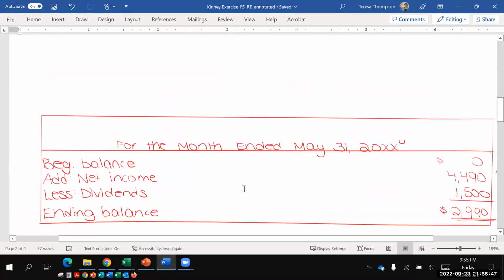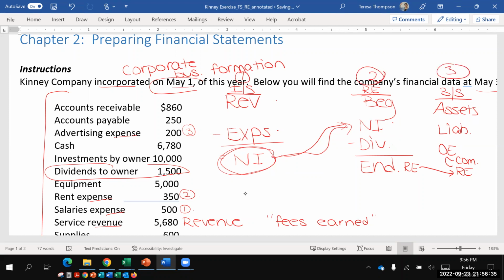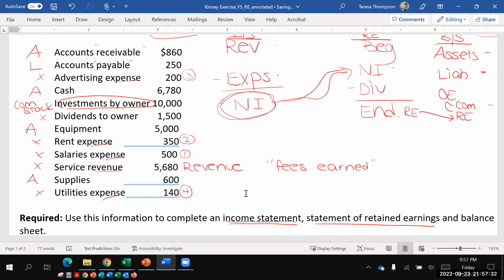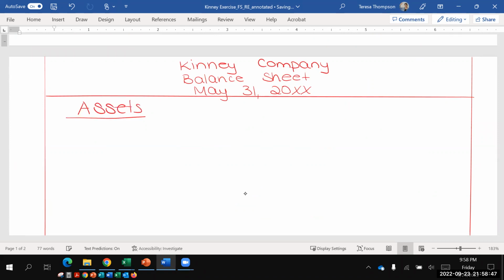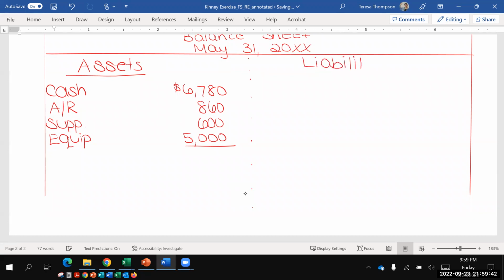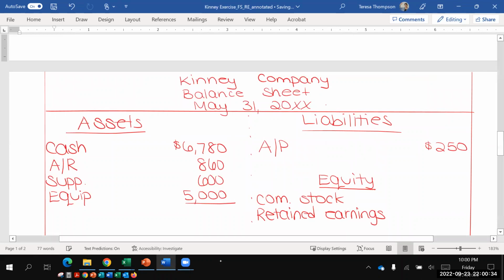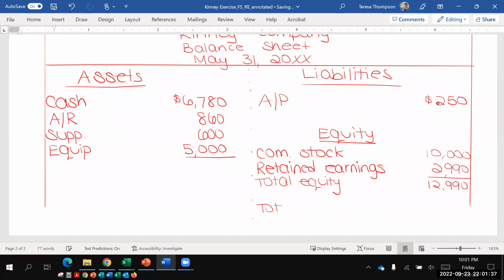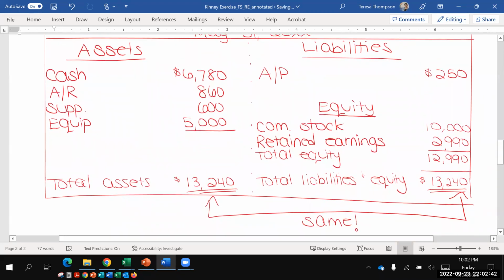Ch2, Video 15: Balance Sheet Preparation, Example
Professor Thompson walks thru preparing a balance sheet for a fictional company (Kinney Co.)